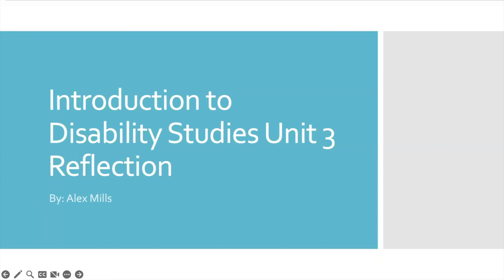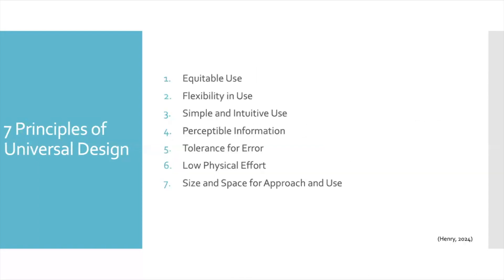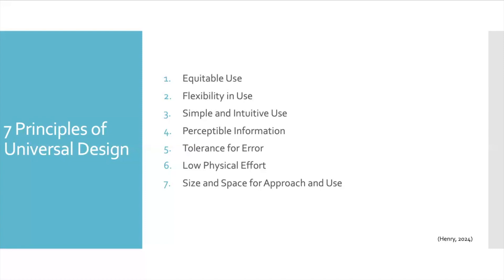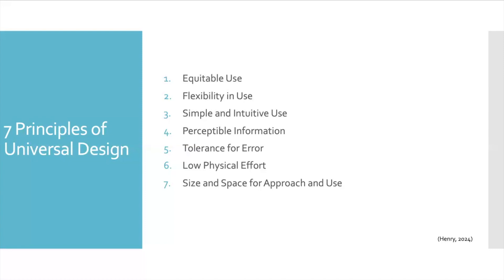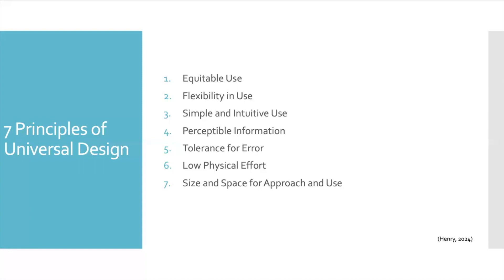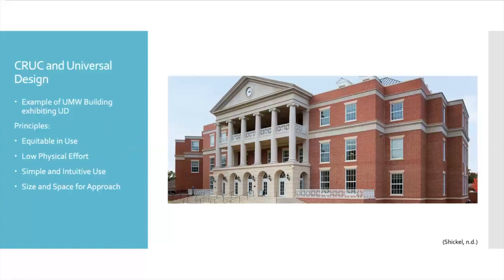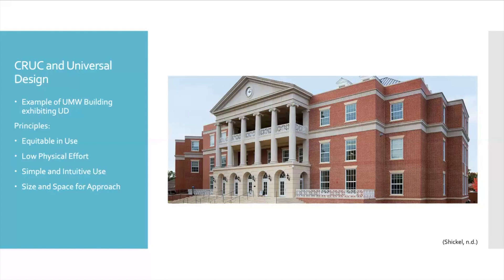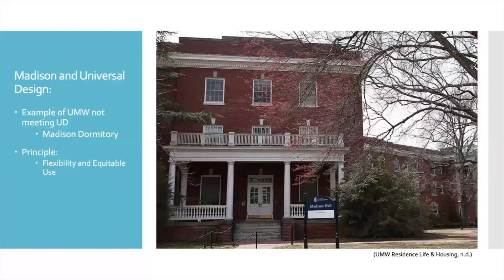Unit 3 Reflection IDIS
This is my Unit 3 Reflection for my introduction to disability studies class.